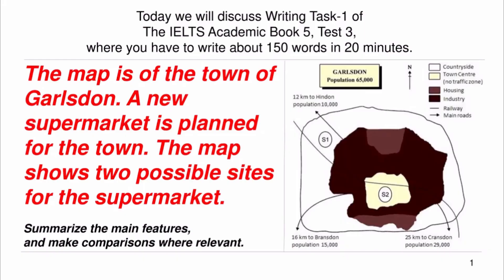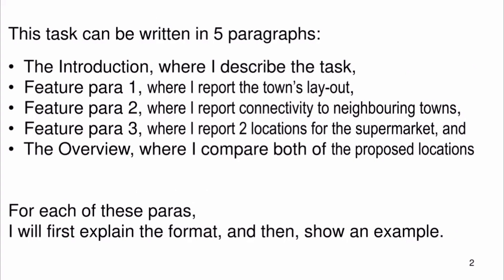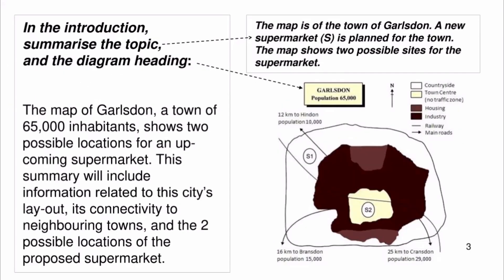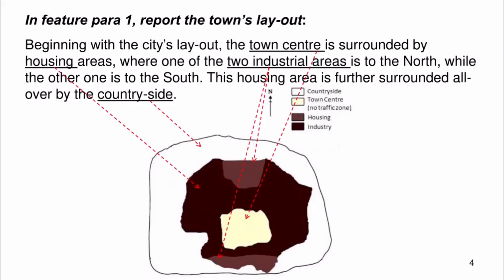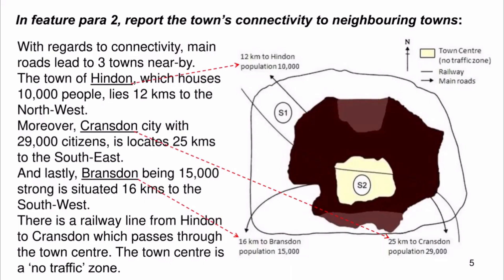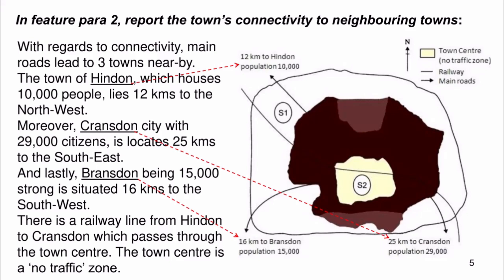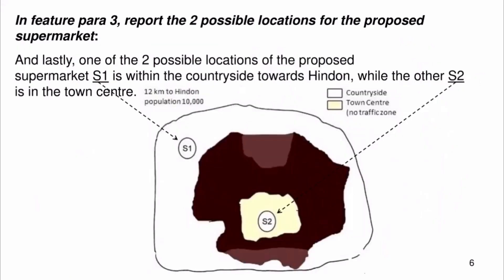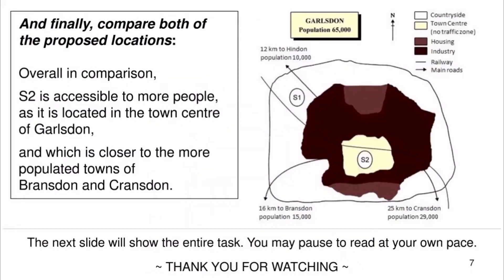How to describe a map in IELTS Academic Book 5, Test 3, Writing Task 1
The map is of the town of Garlsdon. A new supermarket is planned for the town. The map shows two possible sites for the supermarket.

Summarize the information by selecting and reporting the main features,

▬▬▬▬▬▬▬▬▬▬▬▬▬▬▬▬ IELTS LAVIN ▬▬▬▬▬▬▬▬▬▬▬▬▬▬▬▬

How to describe a map in IELTS?

When describing a map in IELTS, there are a few key points you should keep in mind:

Introduction: Begin by introducing the map and providing some basic information about it, such as where it is located and what it represents.

General observations: Take a moment to look at the map as a whole and identify any major features or trends. This will help you to provide an overview of the map.

Details: Next, focus on the specific details of the map, such as landmarks, roads, buildings, bodies of water, and other features. Try to describe these in as much detail as possible, using specific vocabulary related to geography and urban planning.

Comparisons: If there are multiple maps, or if the map shows a before-and-after comparison, be sure to note any differences or changes between them.

Conclusion: Finally, summarize your observations and provide any insights or conclusions that you have drawn from the map.

When describing a map in IELTS, it's important to use appropriate vocabulary and sentence structures. Try to avoid repeating the same phrases or words, and use linking words to connect your ideas and make your descriptions more coherent.

How can you describe a map?
How to write introduction of map in IELTS?
How to read a map in IELTS?
ielts writing task 1 map vocabulary pdf
ielts writing task 1 map sample answer
describing maps vocabulary
ielts task 1 map sample band 9
ielts writing task 1 map vocabulary
ielts map writing
describe a map example

▬▬▬▬▬▬▬▬▬▬▬▬▬▬▬▬ IELTS LAVIN ▬▬▬▬▬▬▬▬▬▬▬▬▬▬▬▬

How to describe a map in IELTS, How can you describe a map?

▬▬▬▬▬▬▬▬▬▬▬▬▬▬▬▬ IELTS LAVIN ▬▬▬▬▬▬▬▬▬▬▬▬▬▬▬▬

▬▬▬▬▬▬▬▬▬▬▬▬▬▬▬▬ IELTS LAVIN ▬▬▬▬▬▬▬▬▬▬▬▬▬▬▬▬

▬▬▬▬▬▬▬▬▬▬▬▬▬▬▬▬ IELTS LAVIN ▬▬▬▬▬▬▬▬▬▬▬▬▬▬▬▬